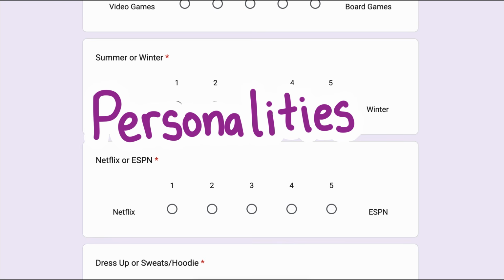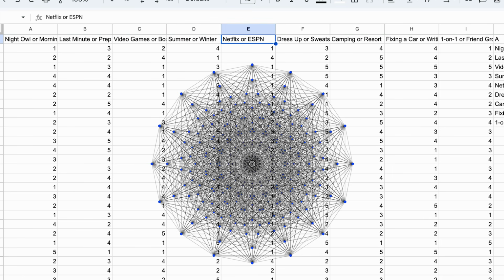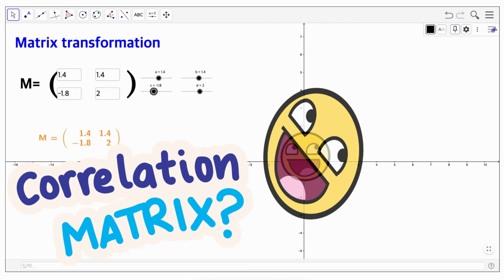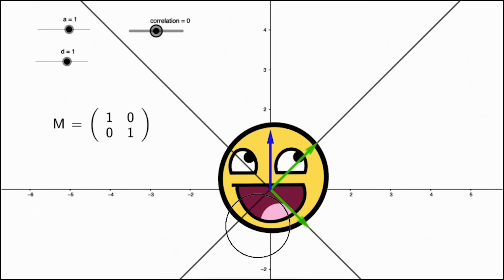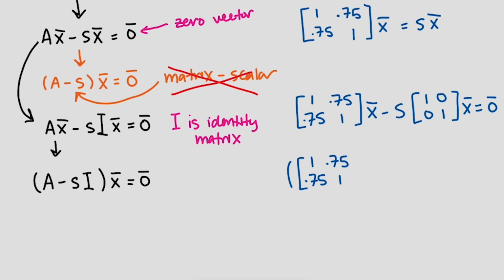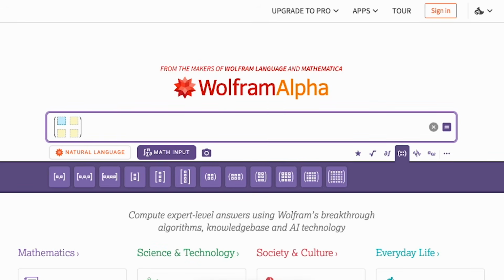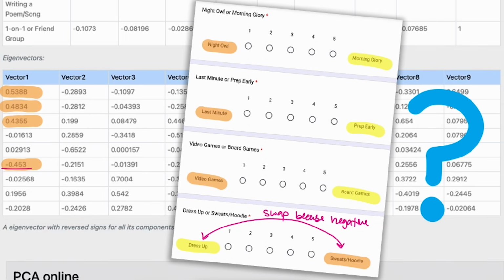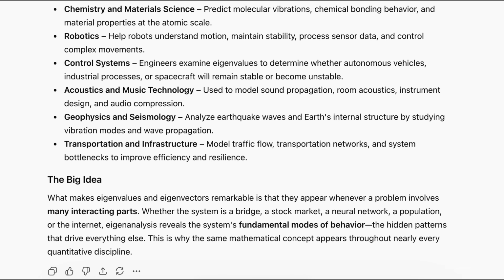You've Never Seen Eigenvectors Explained Like This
Here we dive deep into the math behind eigenvectors and eigenvalues. Explaining in context what they are, how to find them, and how we can use them to predict the future!

We use unique topics for algebra, trigonometry, calculus, and much more and go beyond context problems and use a technique called mathematical modeling to find solutions to real world questions and real world problems. These videos are great for students who plan to enter technical fields that require real world problem solving, and can be a great resource for teachers looking for ways to bring real world contexts into their classroom.

Script: Doug Corey and Jennifer Canizales
Audio: Doug Corey
Animation: Jennifer Canizales